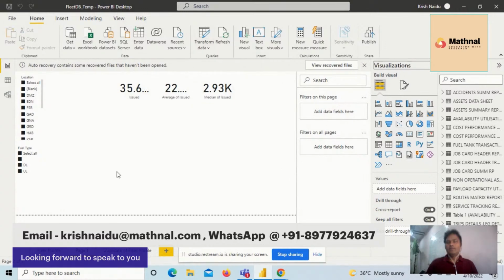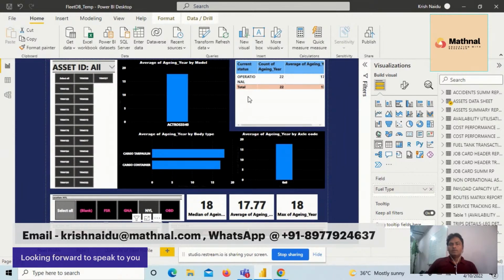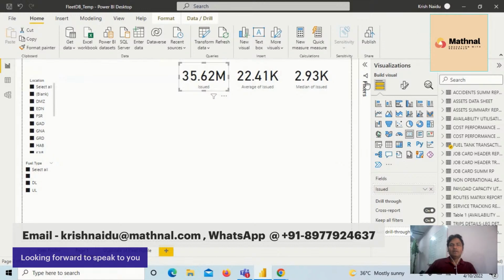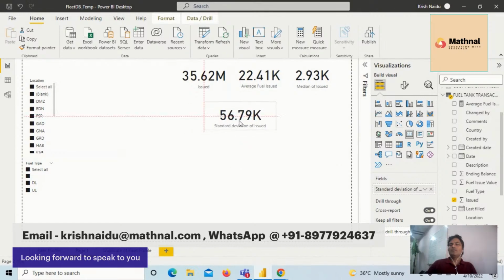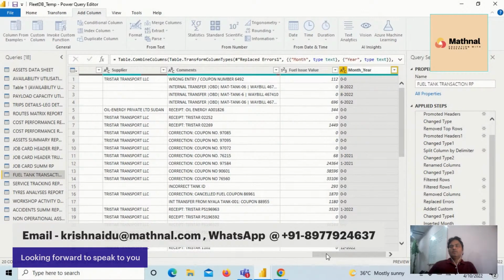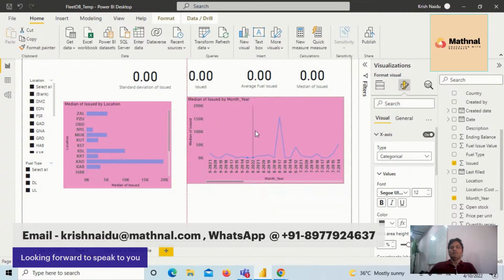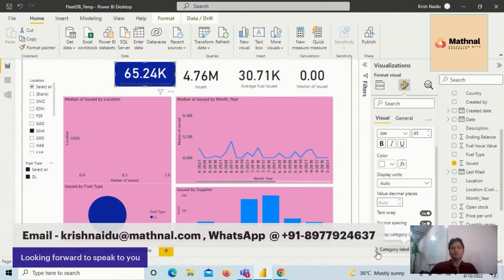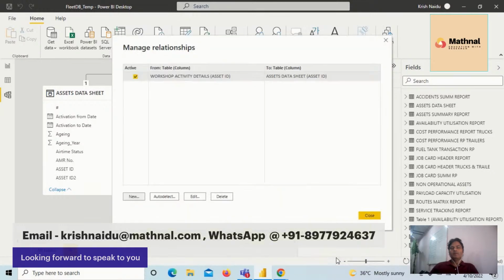Fleet Management Power BI Dashboard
We would be visualising the fleet management powerbi dashboard from different perspectives. Supplychain fleet KPIs have strong correlation with its